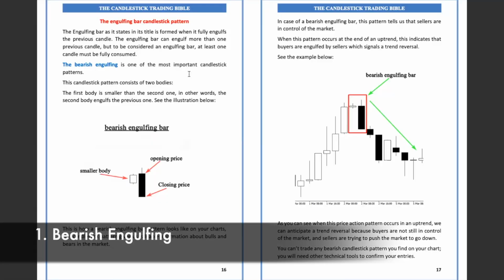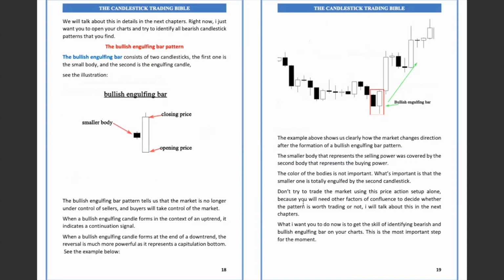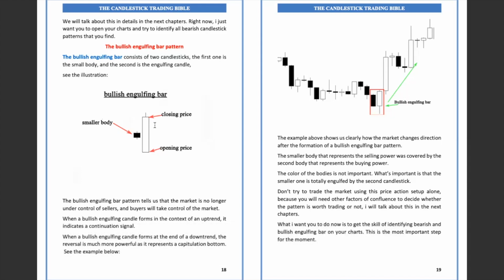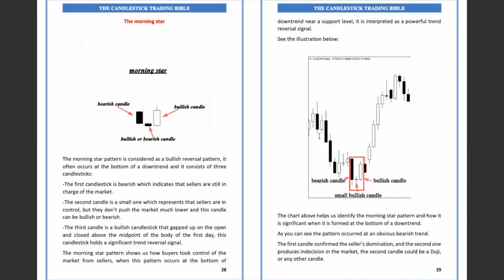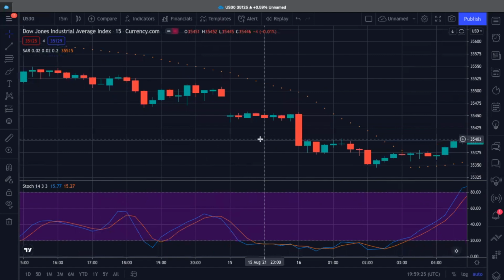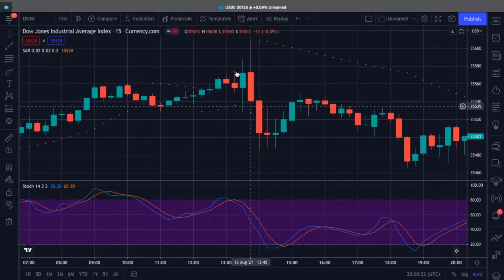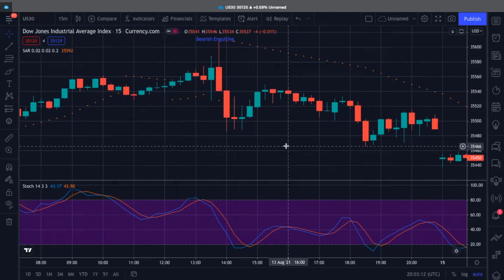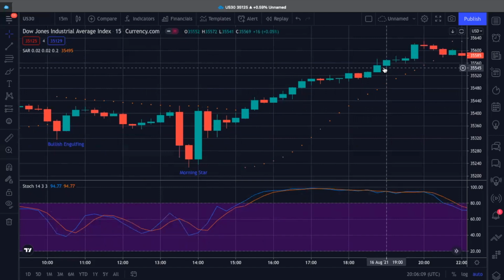The BEST Candlestick Patterns to Make MONEY from the Forex Market | Beginner Friendly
Hey guys! In today’s video, I will be discussing the TOP 3 candle pairs to seek in the market to make your PROFITS! I hope you enjoy watching and find this video helpful :)

Natural Curly Hairstyle Tutorial For TYPE 3 & TYPE 4 | Quick & Easy Hairstyle | Type 3 & Type 4 Hair

My name is Samara and I am a student pharmacist at Florida A&M University. My channel consists of different content such as hair tutorials, pharmacy, and other relatable topics!